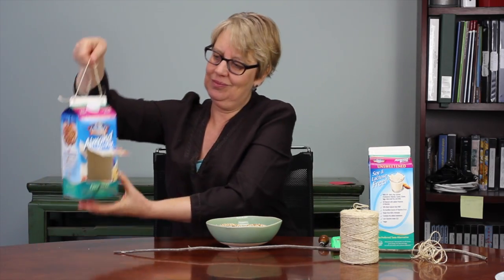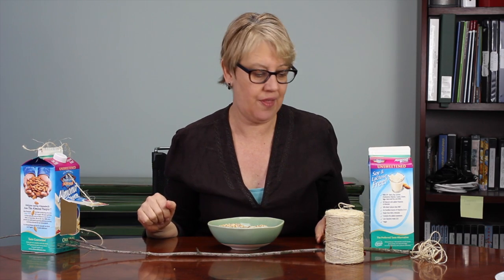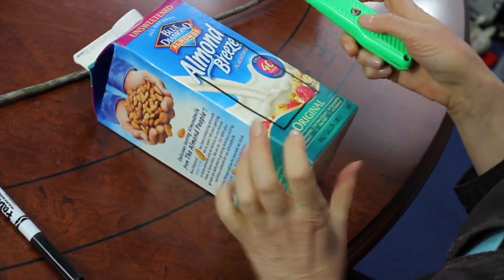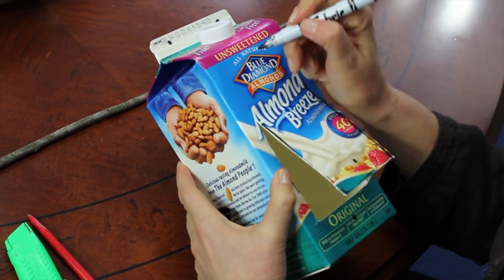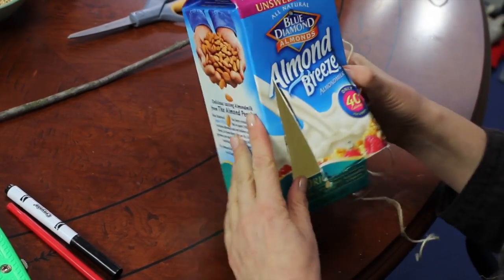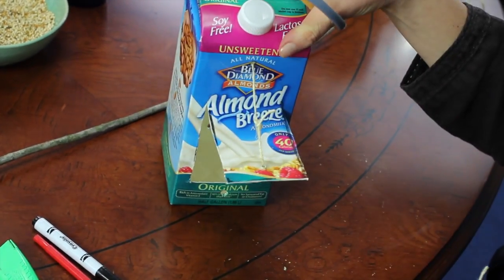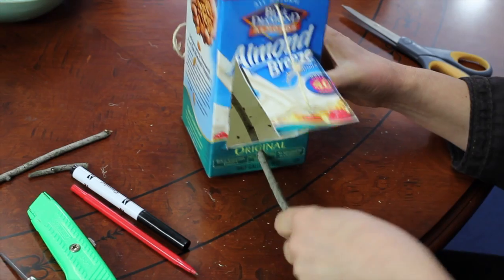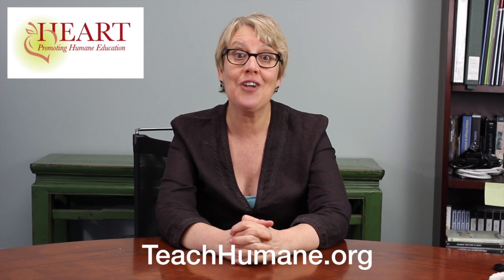I HEART How To's: Make a Beverage Carton Bird Feeder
In this "I HEART How To" learn how to make an eco-friendly bird feeder made out of a recycled beverage carton. This is a great project for kids of all ages and helps teach children how to be good neighbors to the wildlife in their area.